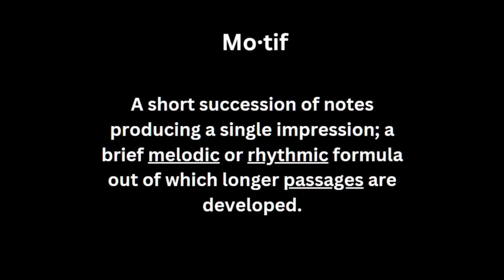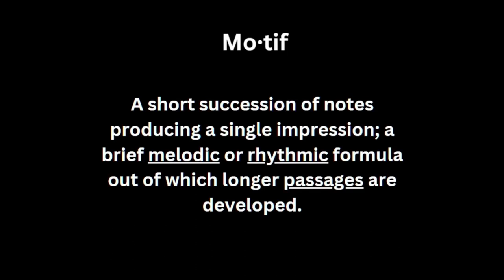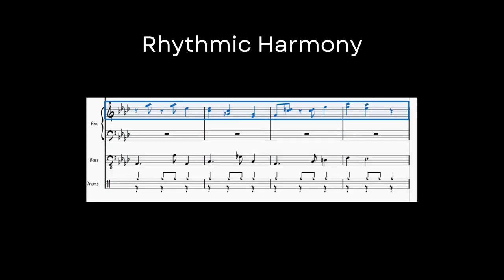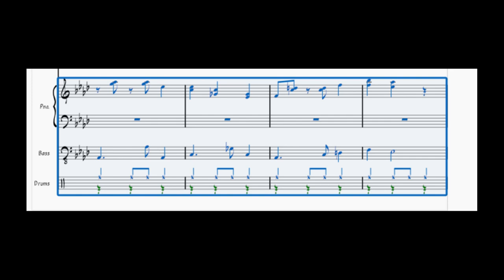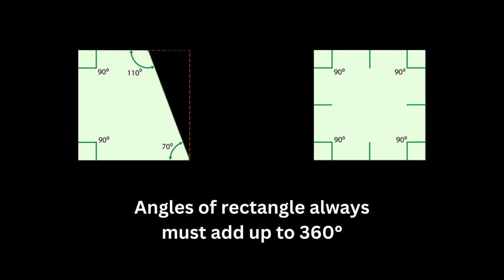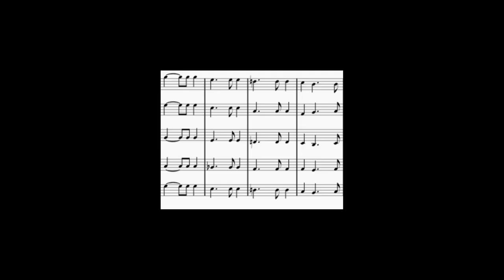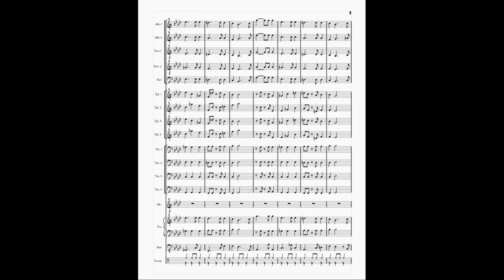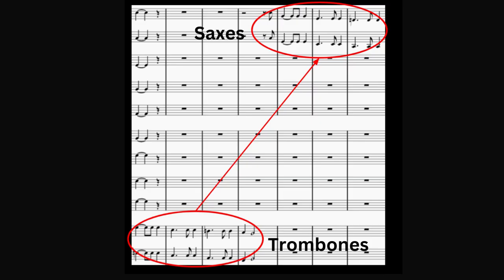Geometry Similarity Final - Julian Rife / Eloise Wong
Our geometry Project